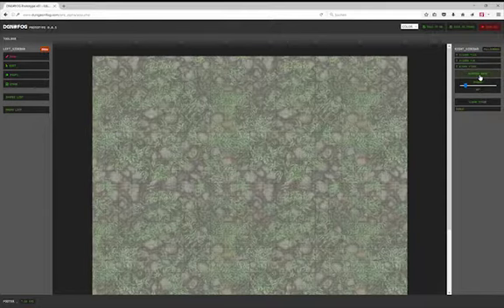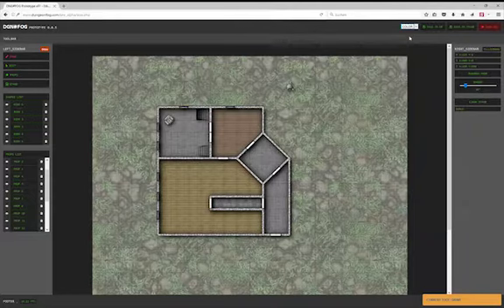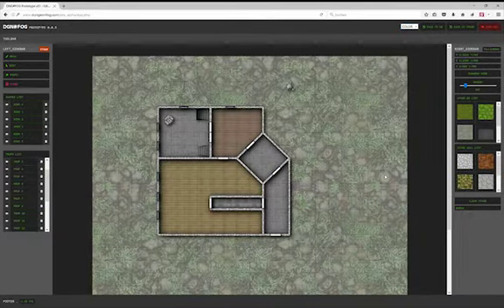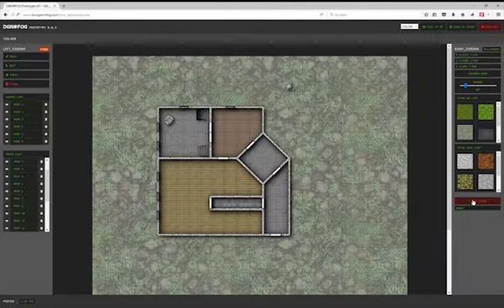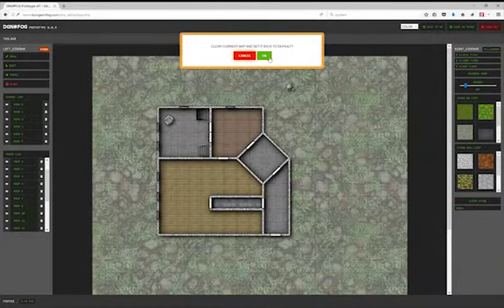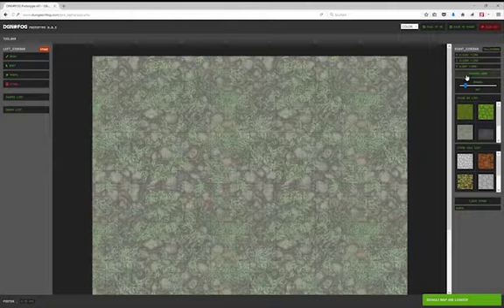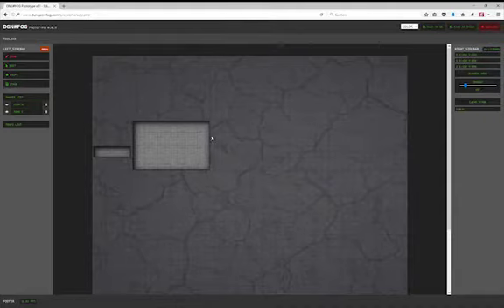DUNGEONFOG DEMO - Editor